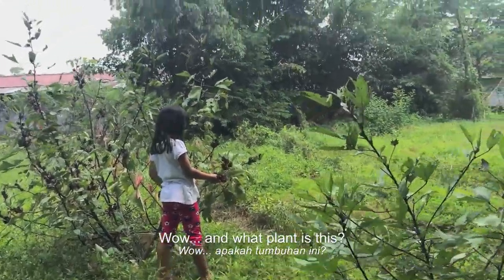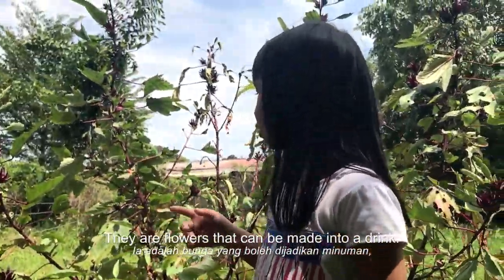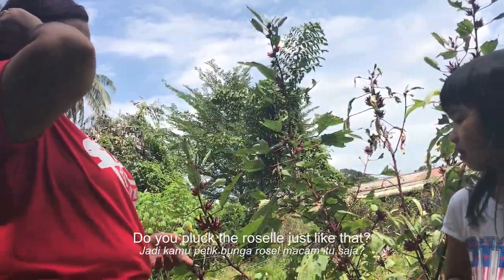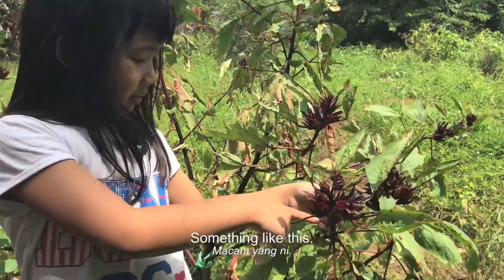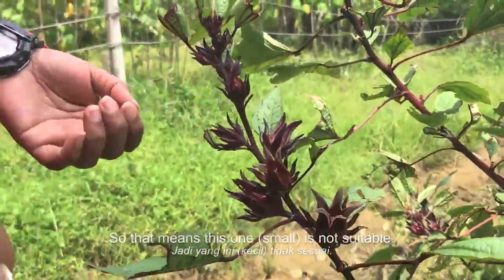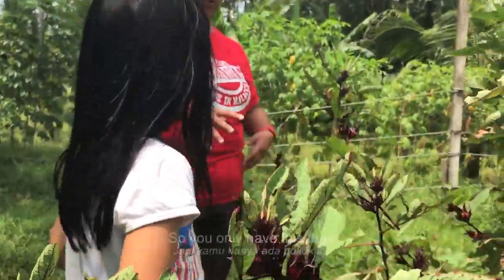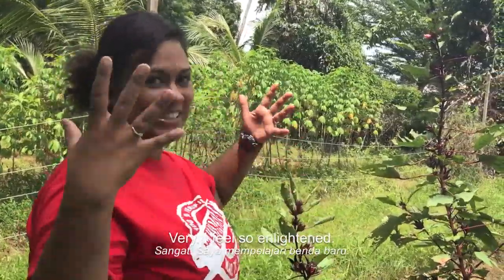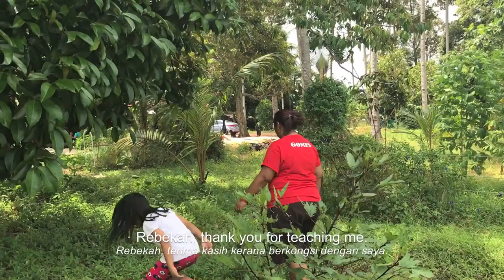Melaka Stories: Roselle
Sometimes we get schooled by the cutest of kids!

CREDITS & ACKNOWLEDGEMENTS

Featuring
MARY ANNE GOMES
JUWITA SUWITO
GINA YAP LAI YOONG

Executive Producer
JUWITA SUWITO

Cinematographers
JUWITA SUWITO

Music & Audio Supervisor
JUWITA SUWITO

Music
BURUNG KAKATUA by ROGER WANG

FOUR FORTY RECORDS